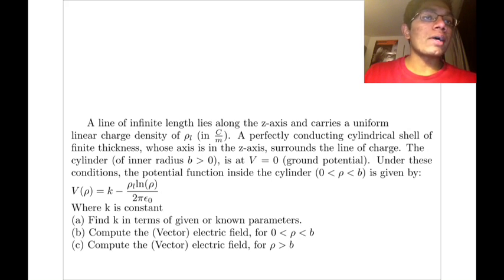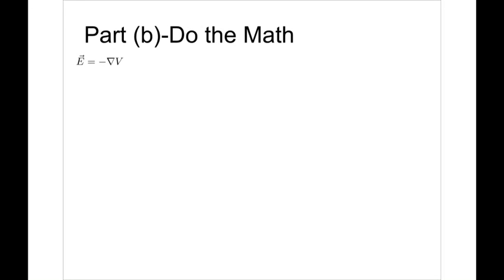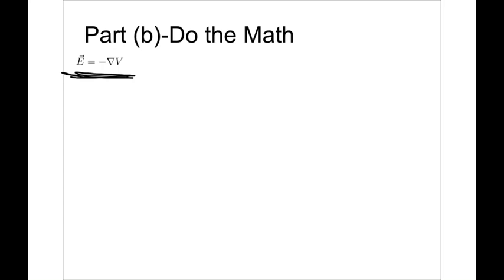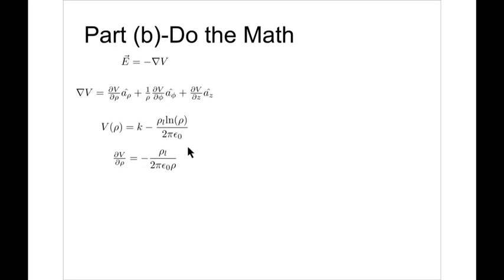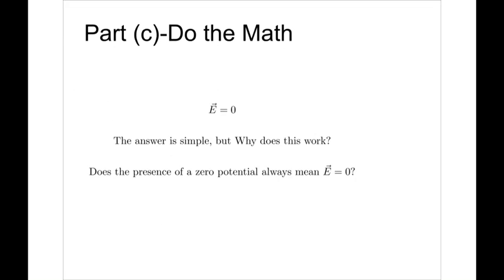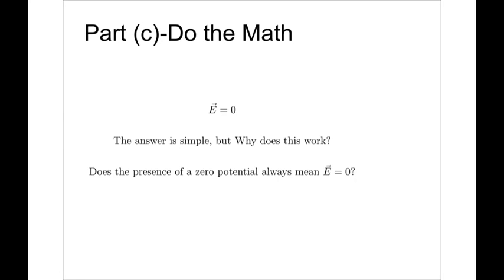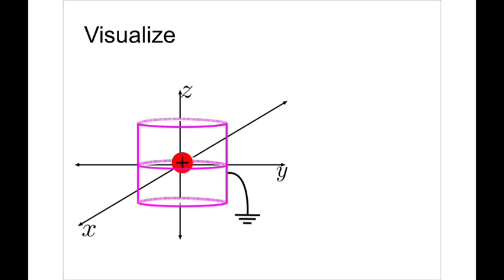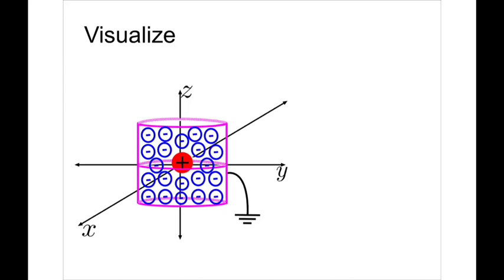Electric Potential, Example 1